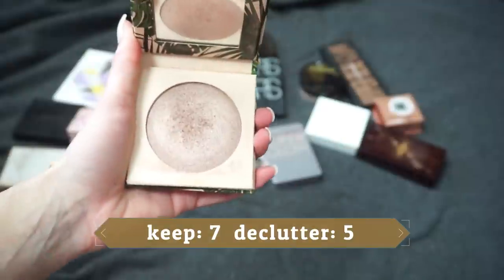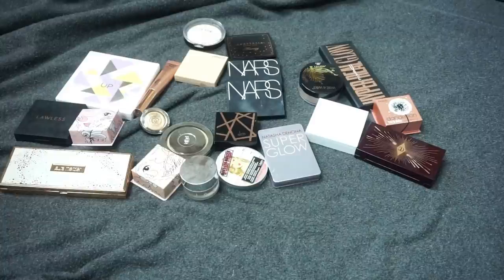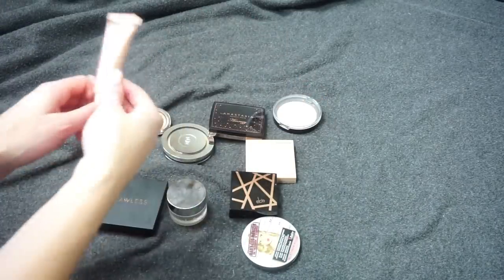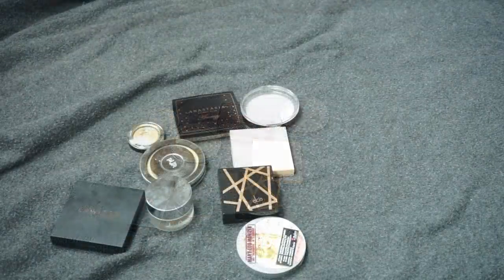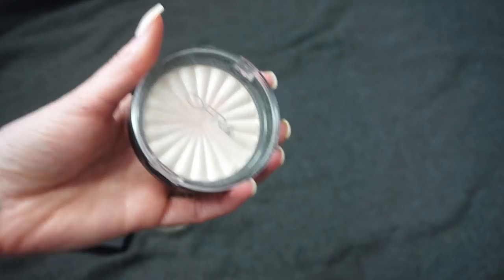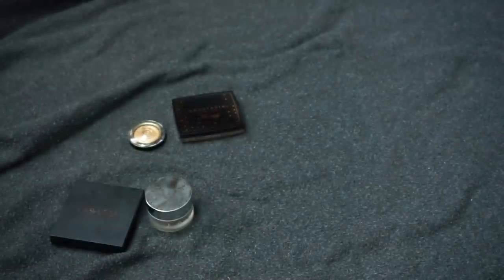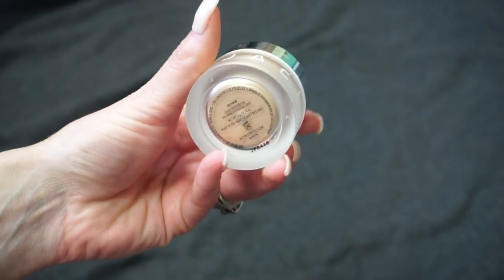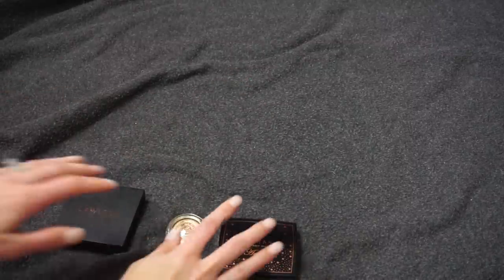THIS HURT ... HIGHLIGHT COLLECTION + DECLUTTER MAKEUP DECLUTTER 2020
Happy Sunday! I’m back with a new MakeupDeclutter and this time it’s my …. highlights. Ouch! Hope you are still enjoying the declutter series and please stay safe!

♥PRODUCTS MENTIONED (anything that is still available!)
Sol Body
Colourpop Flexitarian
Colourpop Bullz Eye
Pixi Delicate Dew
Flower Beauty Shimmer and Strobe
Dose of Colors Bathe
Dose of Colors Fuego
Natasha Denona Super Glow
Charlotte Tilbury Bar of Gold
Benefit Dandelion Twinkle
Benefit Cookie
Benefit Tickle
Wet N Wild I’m So Lit

♥MY COLLAB DETAILS:

The official launch is Friday, March 20 at 1p EST at the Ofra Cosmetics website. There will be a limited amount of the PR boxes for sale on this day.  You can purchase the highlight, blush duo and bronzer duo separately, and the lip duo is sold together. These are permanent items!

Start Inspired Highlight $35 - Includes Star Island (warm ivory) and Pillowtalk (soft pearl pink)
Chick Lit Blush Duo - $35 - Includes a matte pink nude and shimmer warm deep rose
River Bronzer Duo - $35 - Includes a matte light neutral mocha and a shimmer warm copper bronze
Lip Duo - $27 - Includes Story, a mocha nude mauve matte liquid lipstick, and Millie, a pearl iridescent shimmer lip gloss.

Follow along my journey to selecting the names for this collection, and sign up to get notified when the collection goes on sale!

THANK YOU AND MUCH LOVE. xo

♥PURCHASE LAUREN:
*Amazon Kindle: